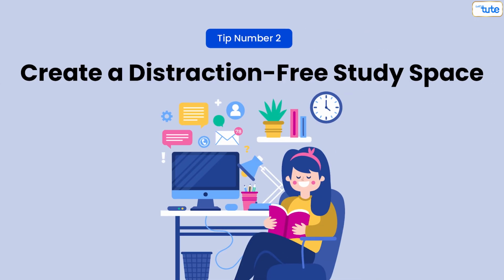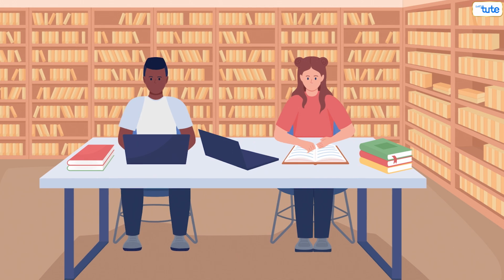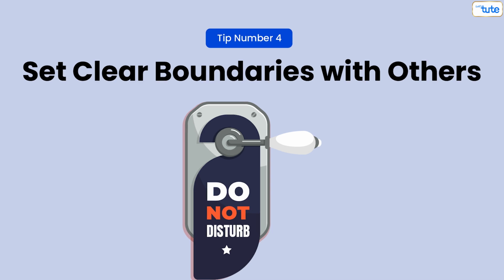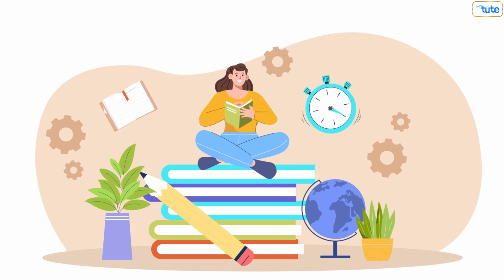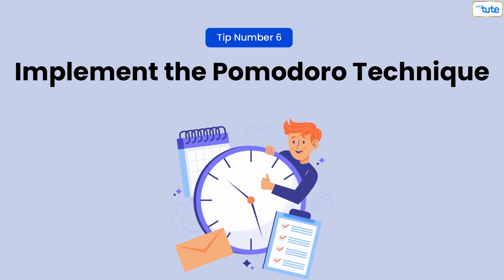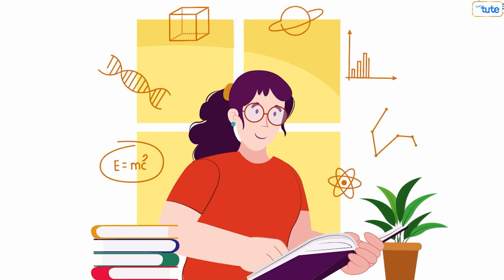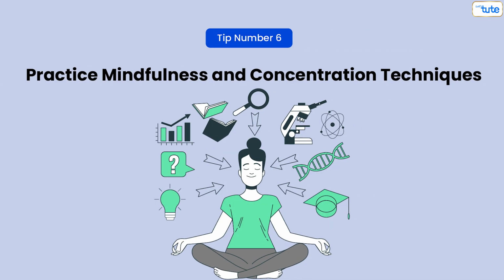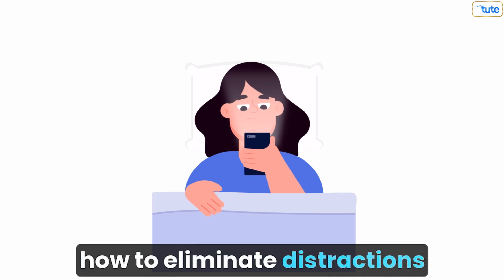Secret Tip Of Concentration | How To Eliminate Distraction While Studying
What We Offer:

Study Tips & Tricks: Learn how to make your study sessions more effective and less stressful.
Productivity Hacks: Discover easy ways to stay focused, manage your time, and balance school with other activities.
Exam Success Strategies: Get expert advice on how to prepare for tests, tackle tricky questions, and improve your grades.
Our videos are designed specifically for school-age kids, with engaging content that makes learning enjoyable. Whether you’re a student looking to improve your study habits or just need some motivation, we’ve got you covered!

Together, we'll unlock your full potential and make every school day a success!

StudySmart Kids – Where learning is cool and success is just a click away! 🌟📚